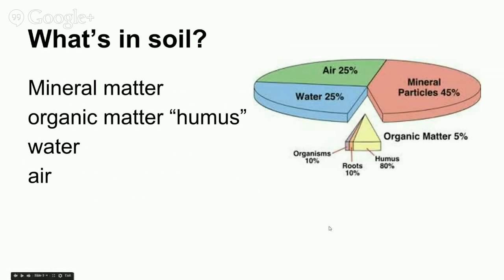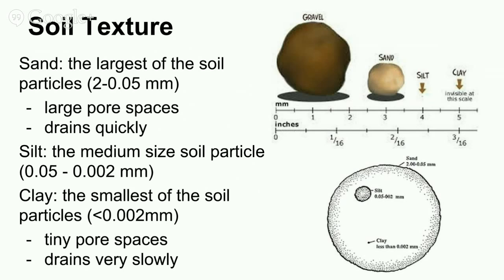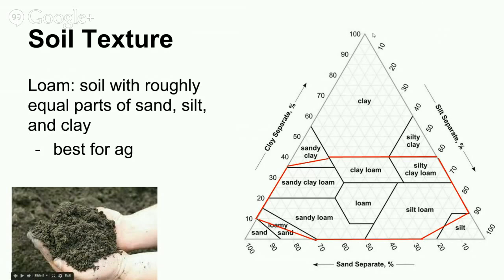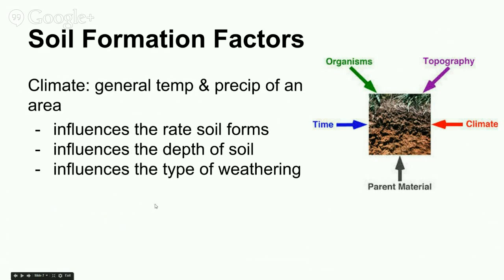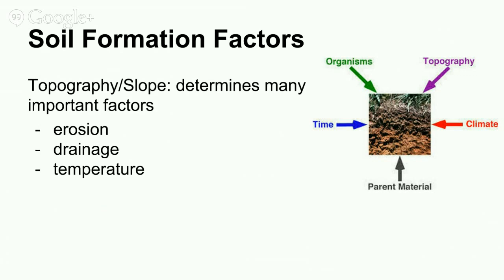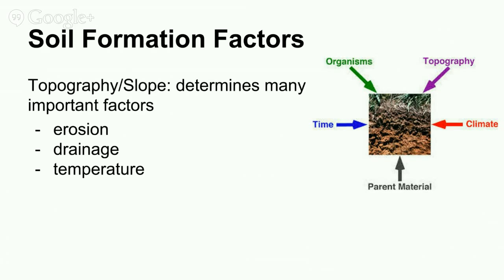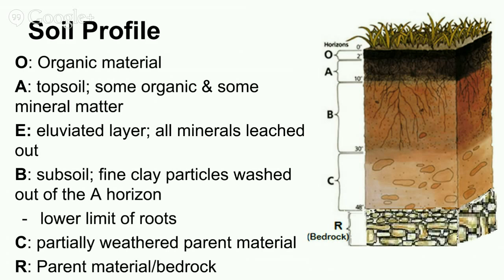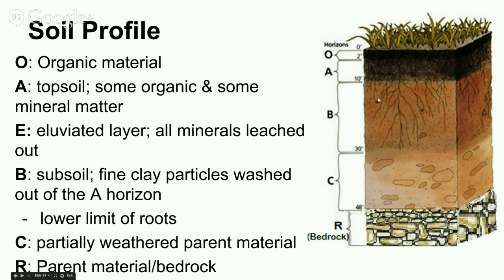Soils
soil texture, horizons and formation factors